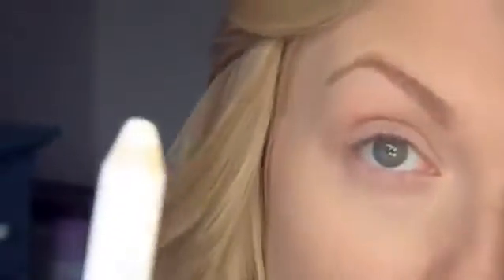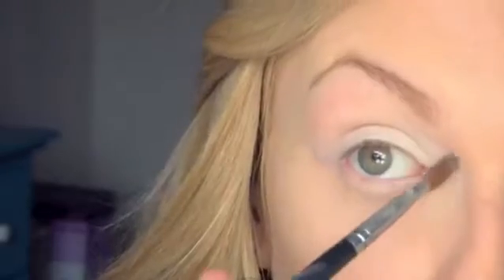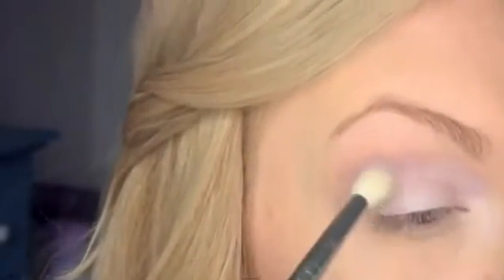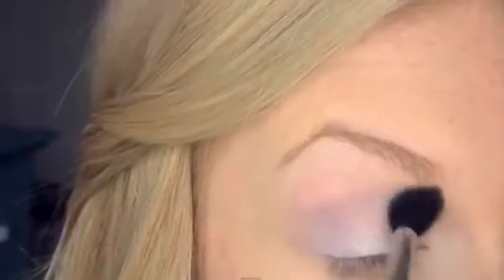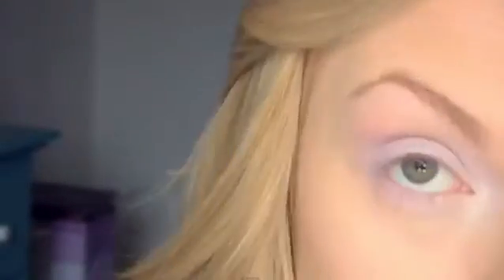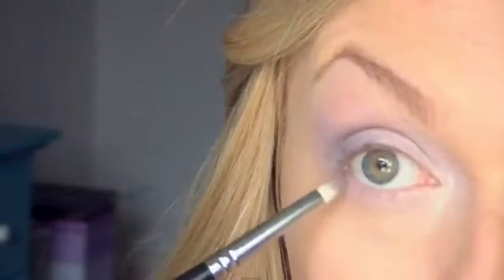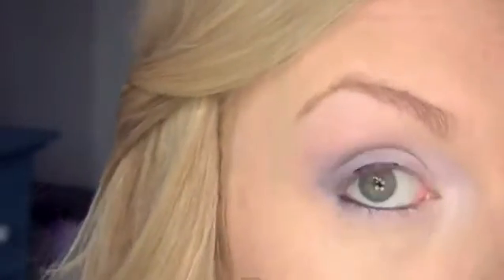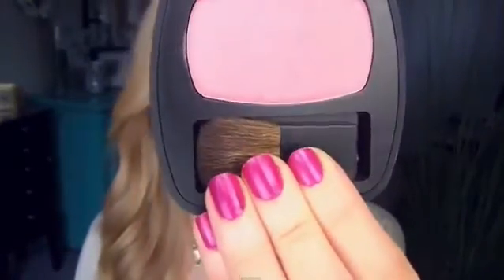Soft Pastel Purple Eyes (Tutorial)